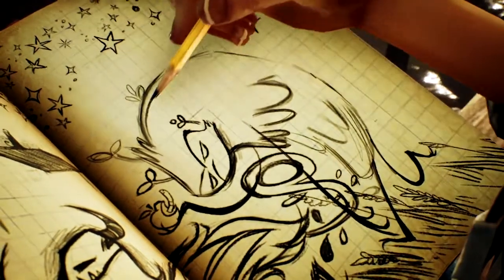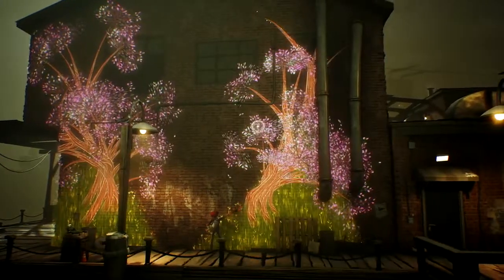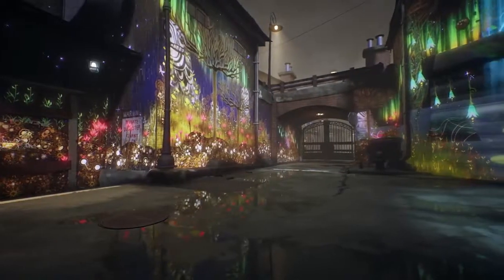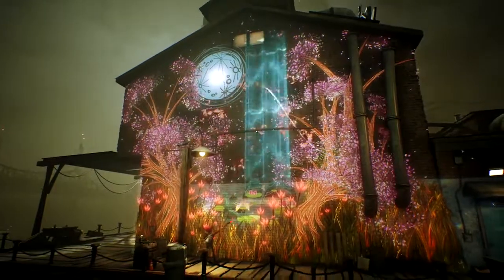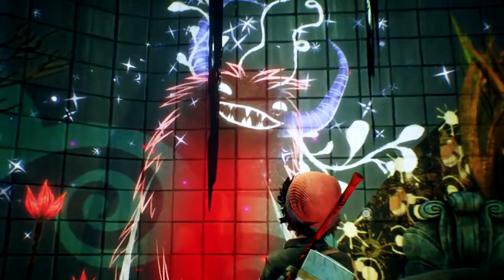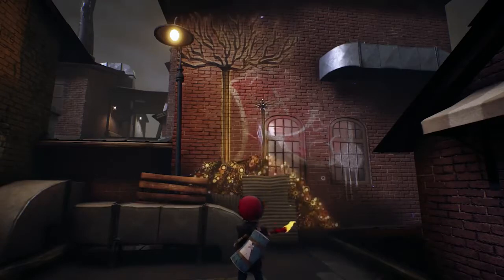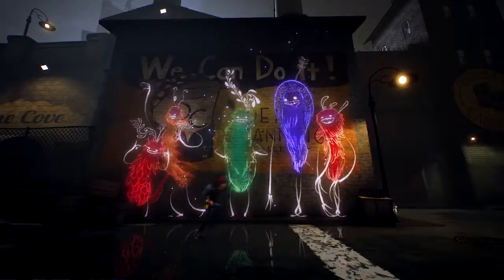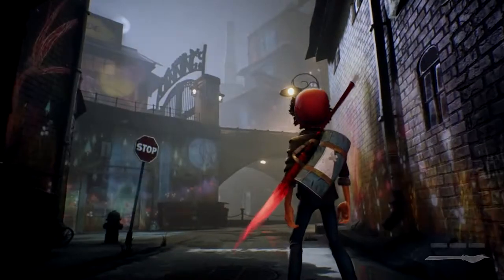Concrete Genie — рассказ разработчиков об игре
Разработчики делятся своими мыслями об их творении, большое значение уделяется эмоциональной составляющей

Concrete Genie
Жанр: Аркада
Платформы: PlayStation 4
Издатель / Разработчик: Sony Computer Entertainment / Pixel Opus
Дата выхода: 2018